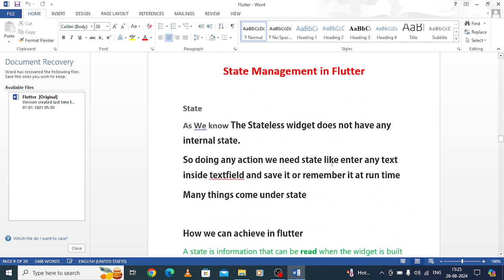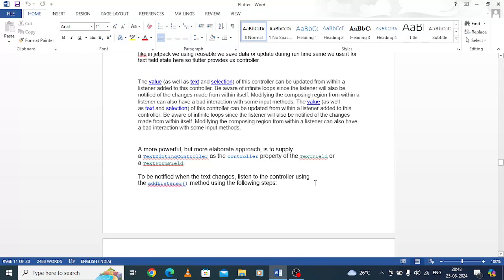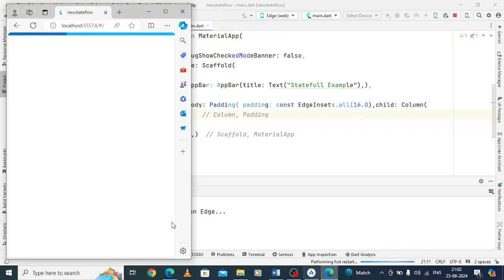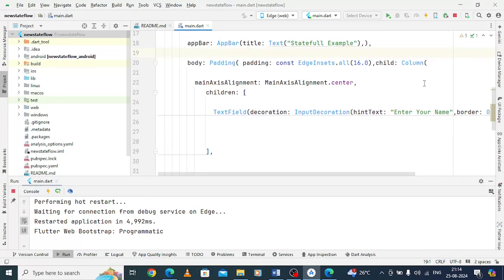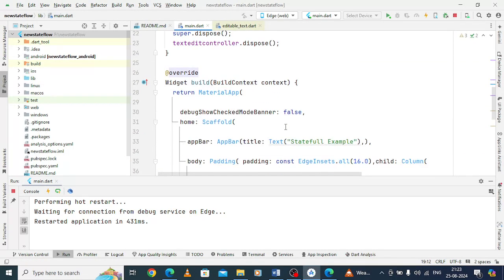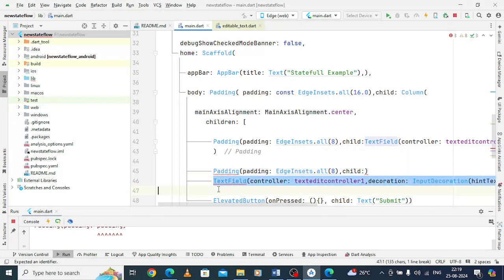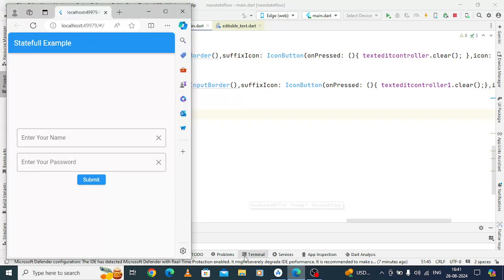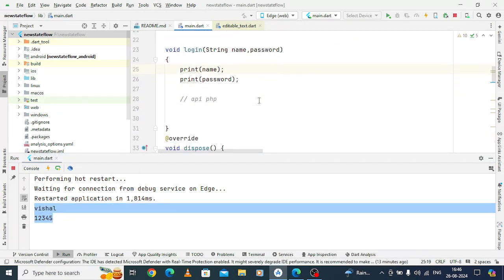State in Flutter ( TextField Widget)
This Session is related to flutter in which we learn the state in flutter and how the textfield work with states